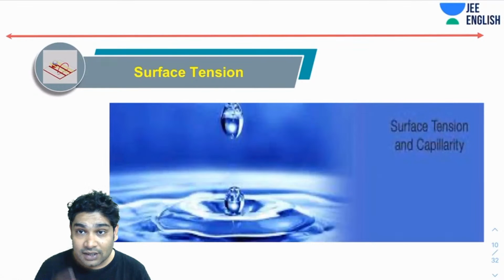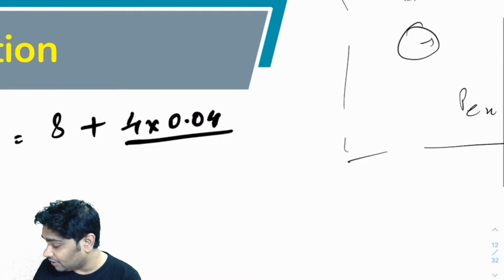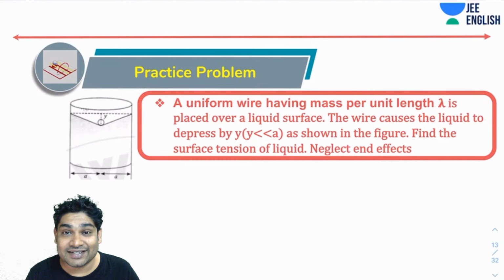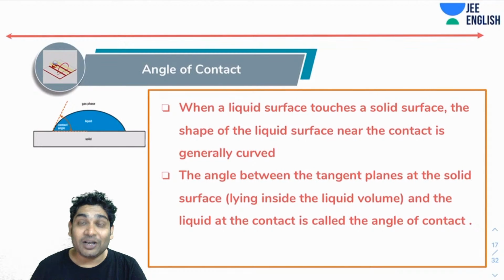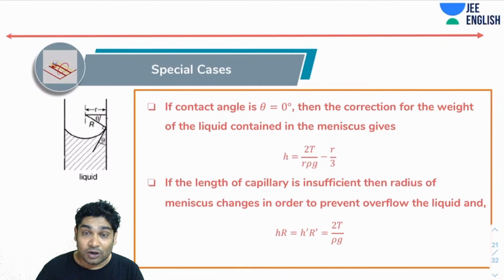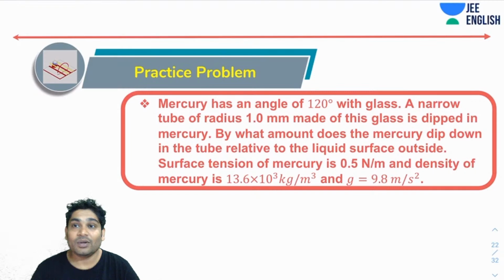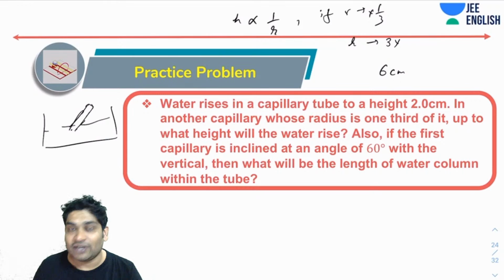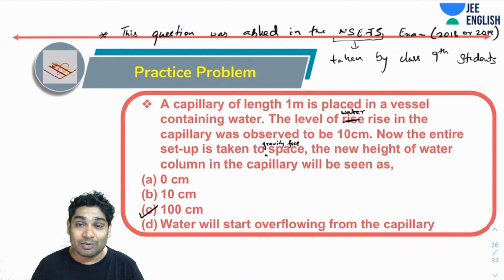Surface Tension | Fluids - 6 | JEE 2020 | Unacademy JEE English | Physics | Rohit Dixit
Unacademy JEE English brings you a Physics session to prepare you for JEE Mains 2020. In this session, Rohit Dixit will be discussing the concept of Fluids with emphasis on Surface Tension and tips & tricks to solve questions and will help you revise the topic according to JEE Mains 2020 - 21. Watch this video to know some of the best shortcuts to solve JEE Mains question paper.

Unacademy Subscription Benefits:

1. Learn from your favorite teacher
2. Dedicated DOUBT sessions
3. One Subscription, Unlimited Access
4. Real-time interaction with Teachers
5. You can ask doubts in a live class
6. Limited students
7. Download the videos & watch offline